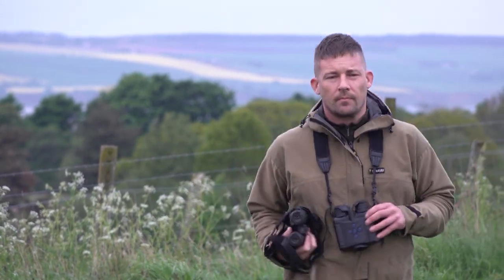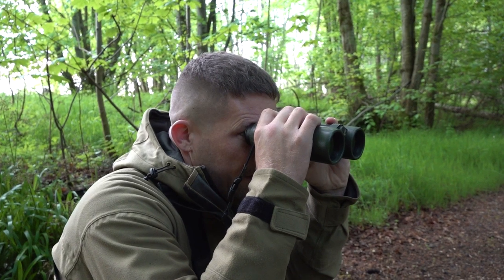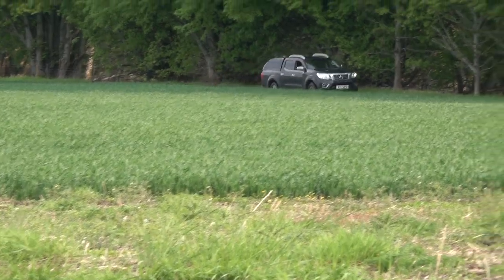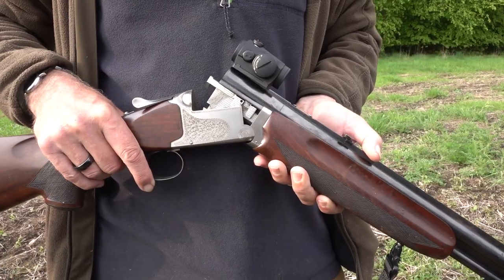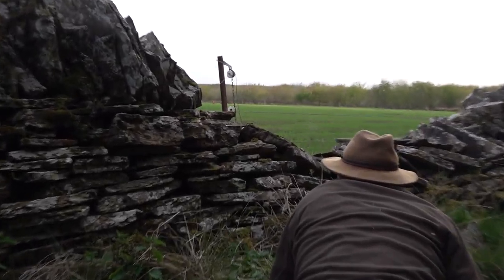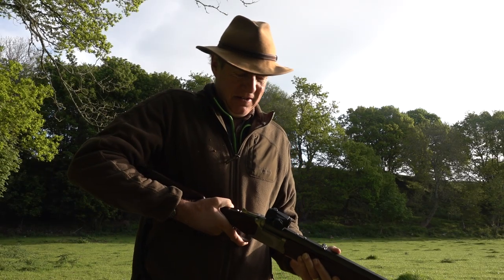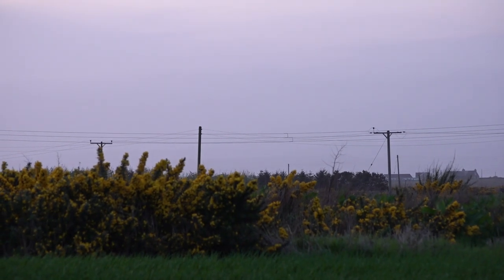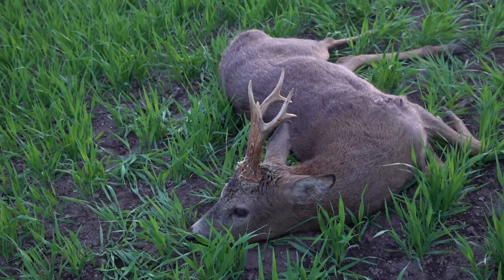Roestalking in Caithness & Sutherland with a combination rifle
John Dodd is trying to meet his cull roebuck targets and Charlie is not helping. Instead of a nice sensible bolt-action with an expensive scope on top, Charlie has brought a combination rifle/shotgun, a Winchester Supergrade 12ga/.243, with an Aimpoint sight. Patient as ever, John guides Charlie on to bucks – and even has a go with the rifle himself.